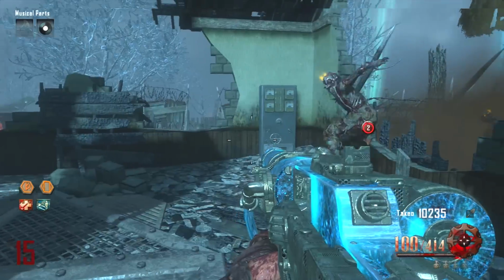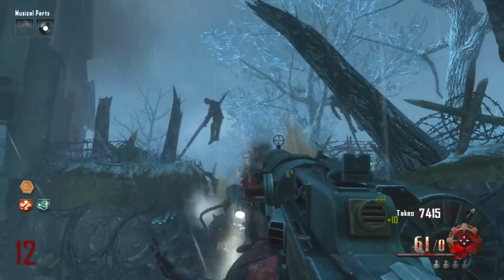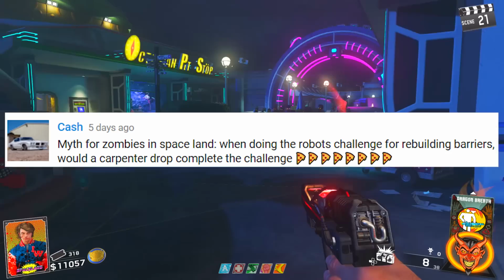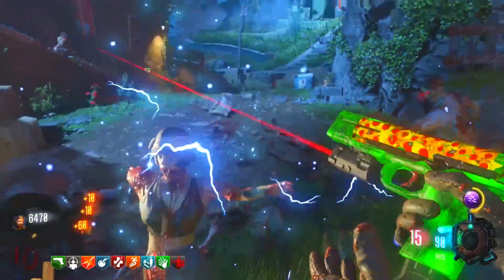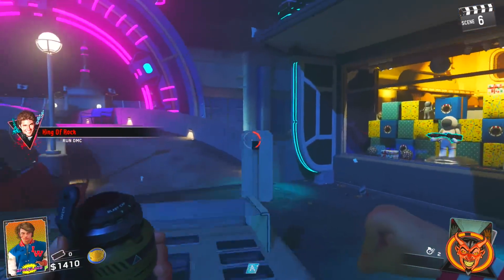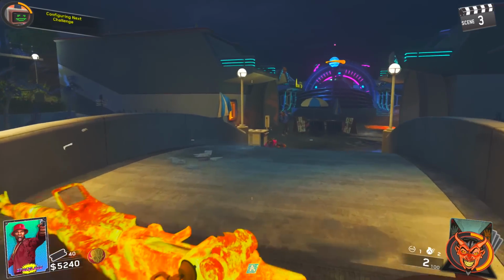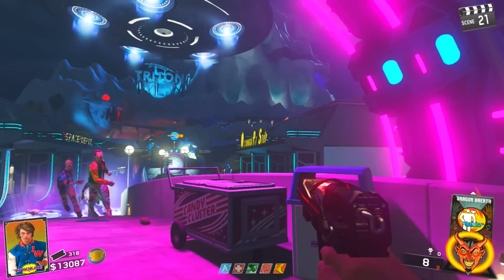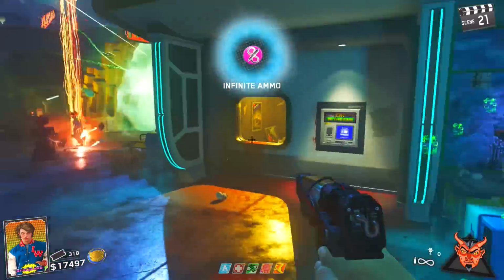AXE Vs ALIEN!!! BLACK OPS 3 / INFINITE WARFARE ZOMBIES! Myth Busting Mondays #70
Welcome to Myth Busting Monday's on BLACK OPS 3 & ZOMBIES IN SPACELAND ZOMBIES! This is the show where we BUST the MYTHS that you guys leave in the comment section Below!

CodeNamePizza
BURY
BL8 9QY
UNITED KINGDOM

Thankyou for supporting us :)